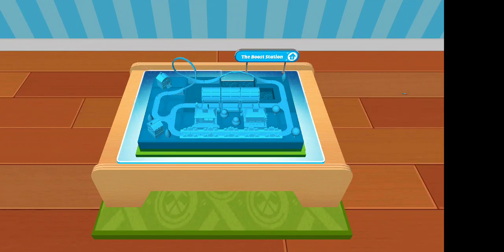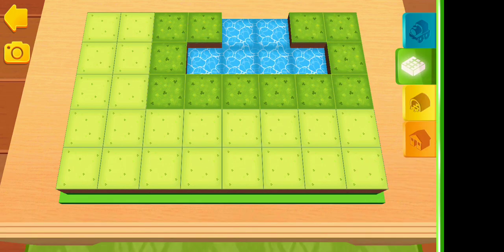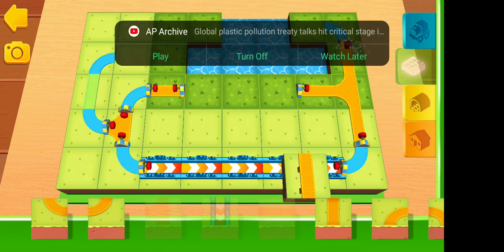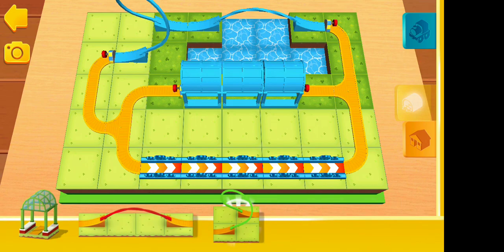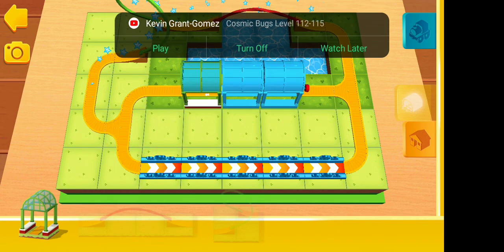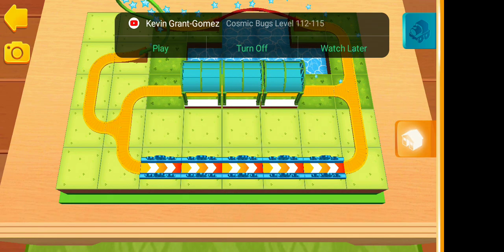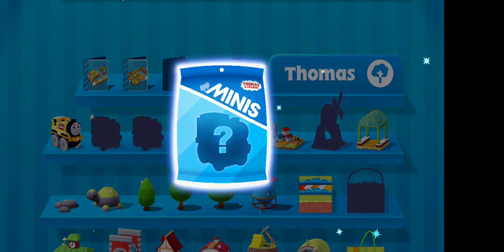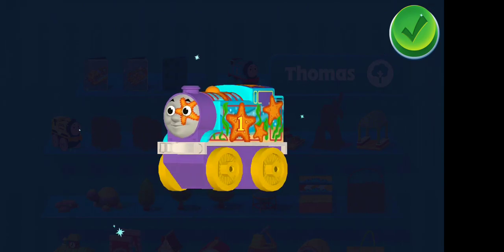Thomas And Friends Minis Part 2